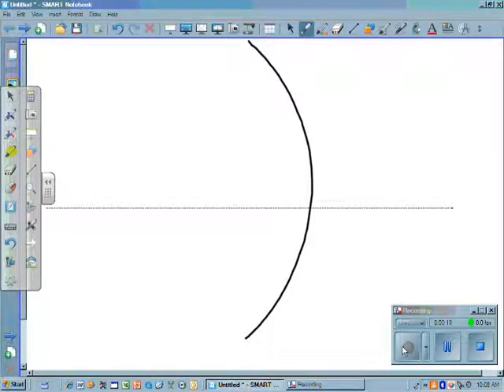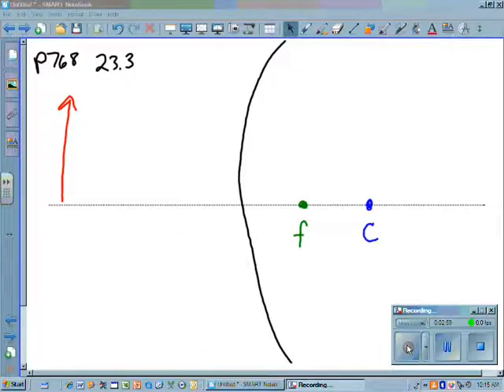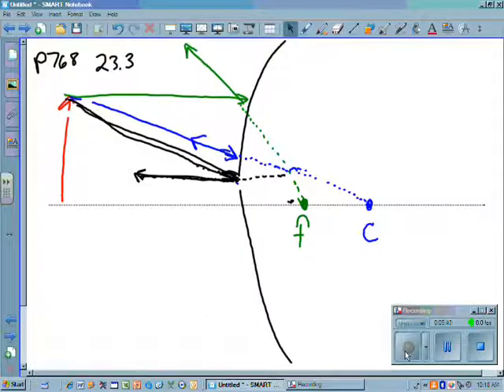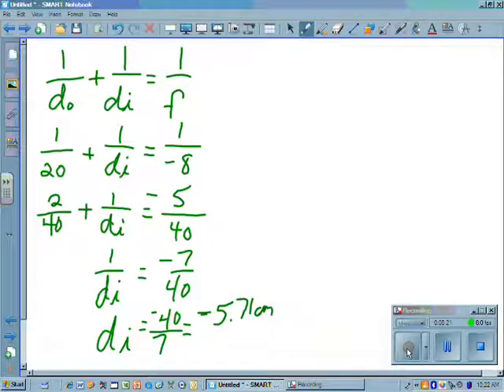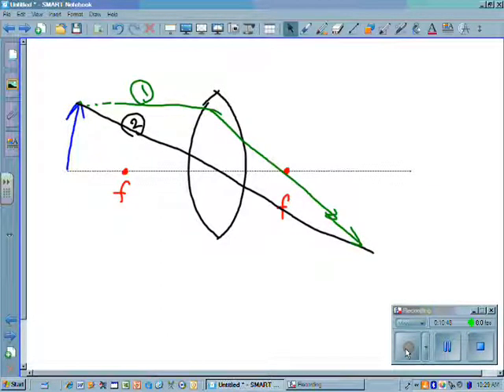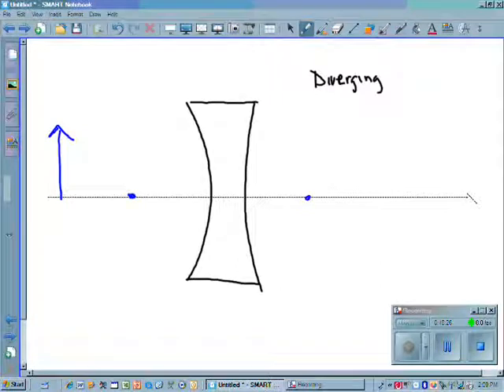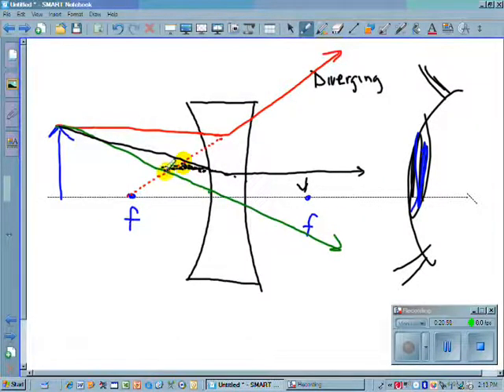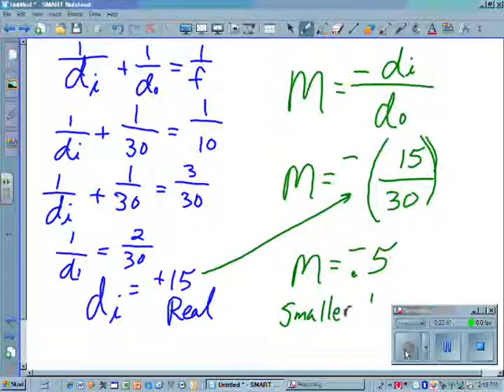Mr. Wrights Mirror Notes pg 2 and Lens notes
Mirror Reflection Notes pg 2  bottom problem p768 23.3